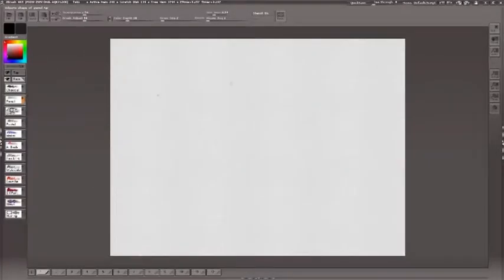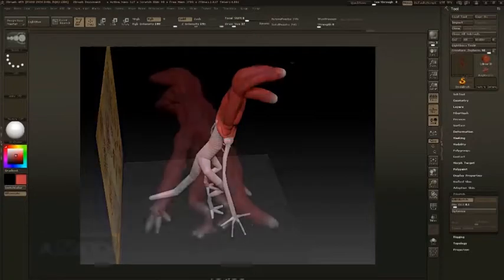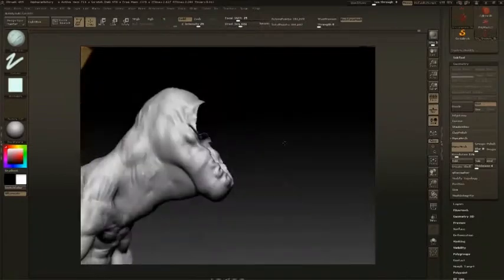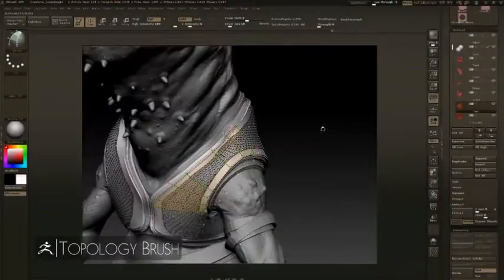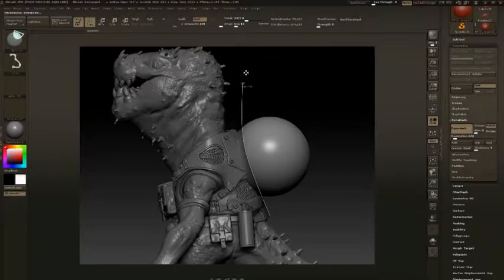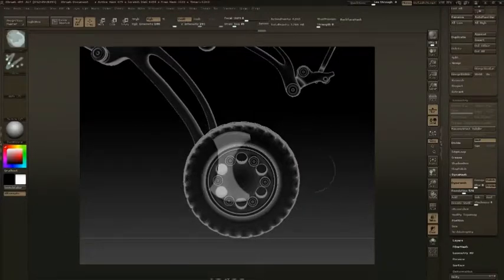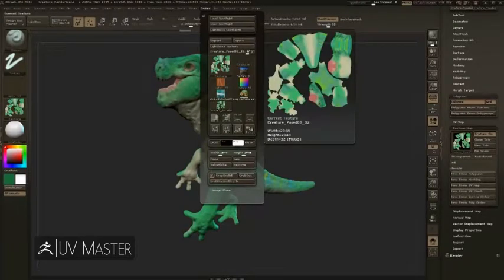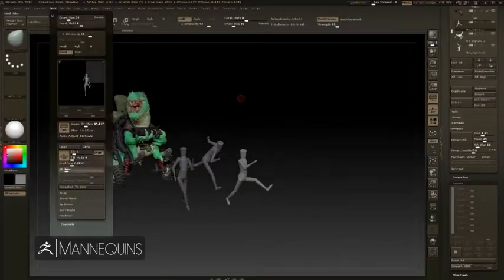ZBrush Learning - Getting Started - 1. An Introduction to ZBrush with Kurt Papstein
★ Trasonz ★
| ► ZClassroom Lesson - An Introduction to ZBrush with Kurt Papstein |